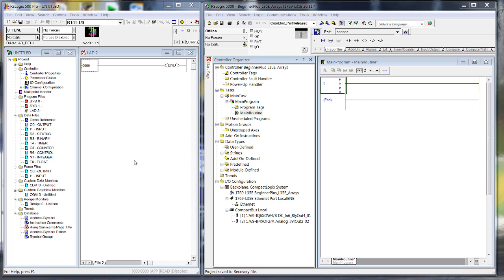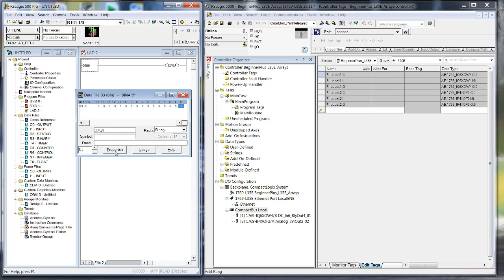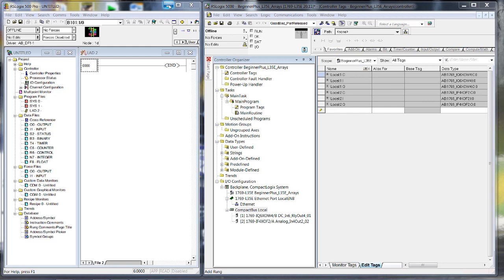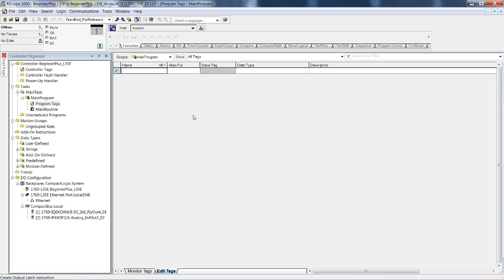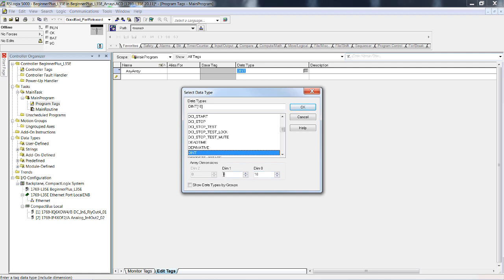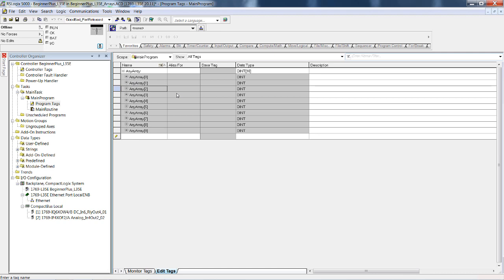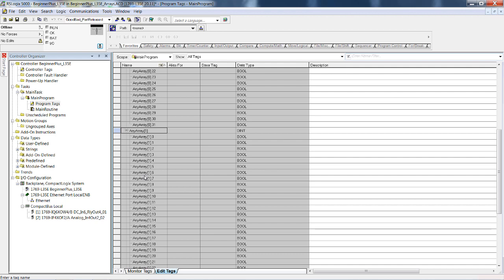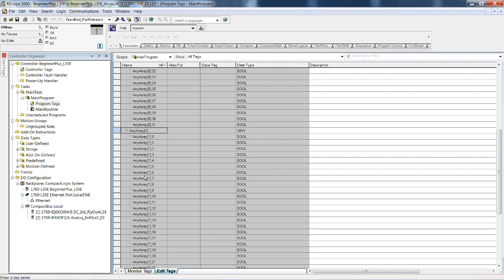29 Programming & Troubleshooting a PAC - More discussion on Creating and Using Arrays